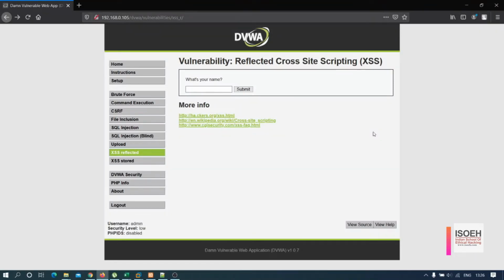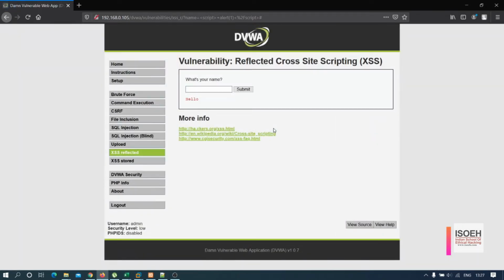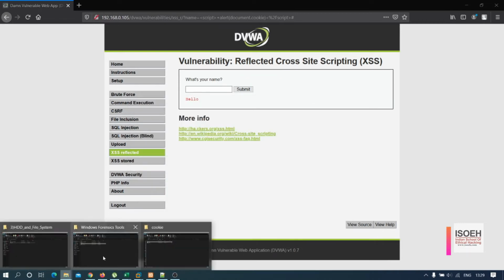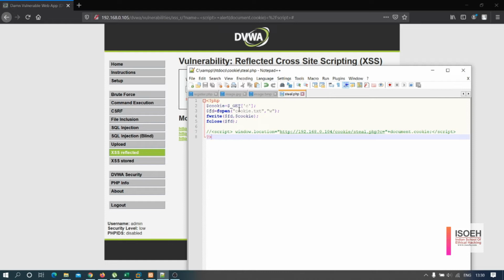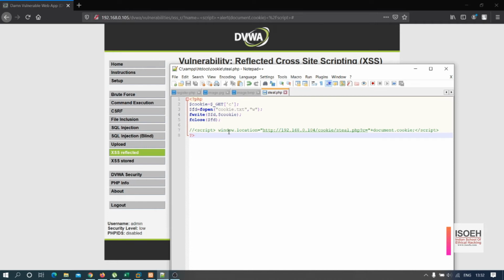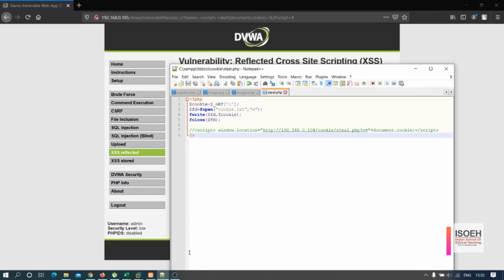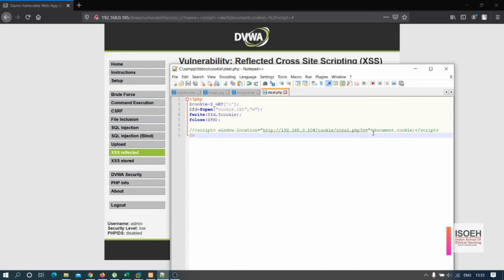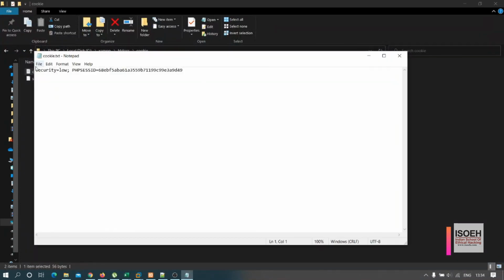Cookie Stealing Attack using XSS Flaw in Any Website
In this tutorial video, ISOEH faculty Mr. Avirup Ukil will show you a basic knowledge about Cookie Stealing Attack using XSS Flaw in Any Website.